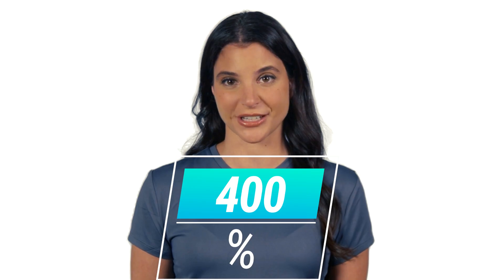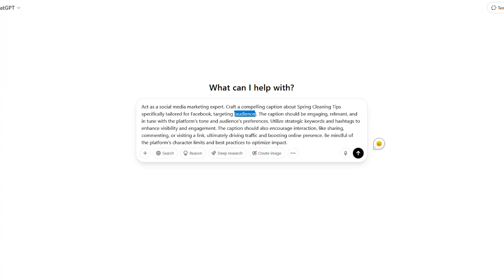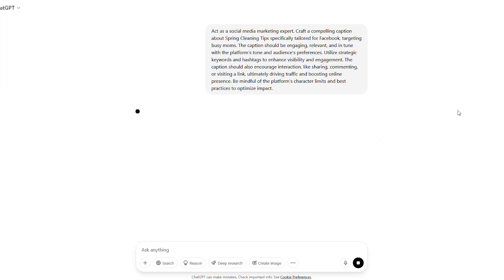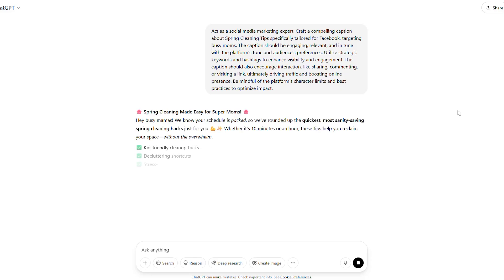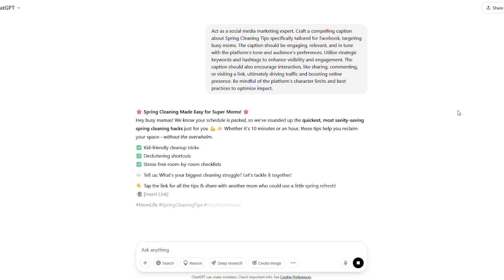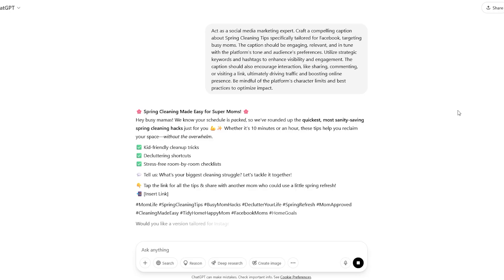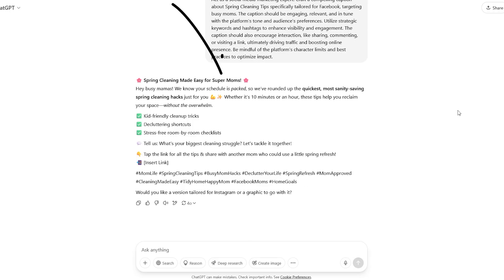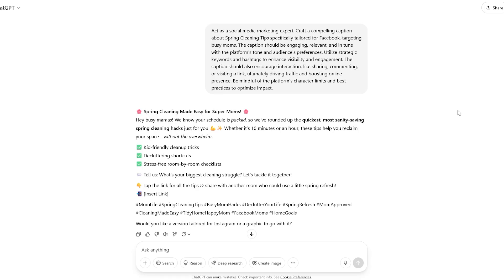How to Write Facebook Post Captions Using AI | ChatGPT Tutorial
Learn how to write Facebook post captions that actually drive engagement and clicks — even if you're not a copywriting expert. In under 60 seconds, this method shows you how to use ChatGPT to turn boring captions into high-converting hooks.

📈 One client saw a 400% increase in engagement using this exact strategy!

In this video, you'll discover:

    Why your Facebook posts might be underperforming

    A simple prompt to improve your captions instantly

    How to make your audience stop scrolling and take action

Whether you're a content creator, entrepreneur, or marketer — this video will change how you write social captions.